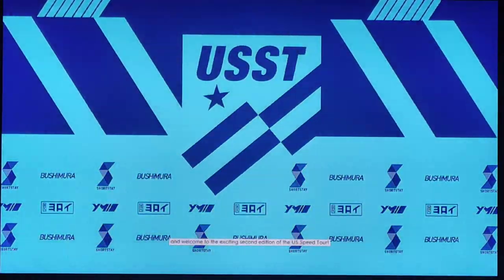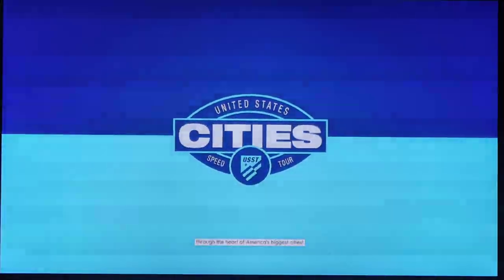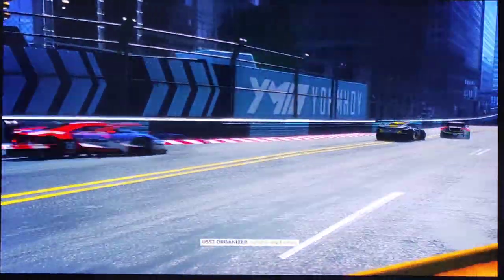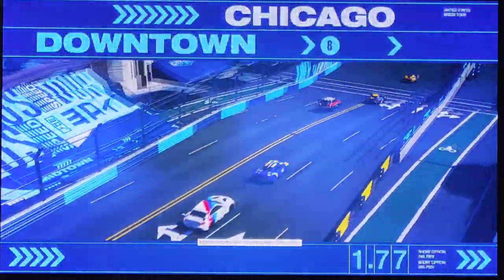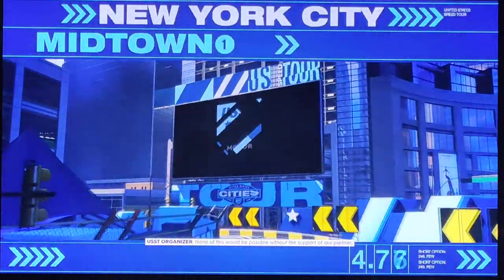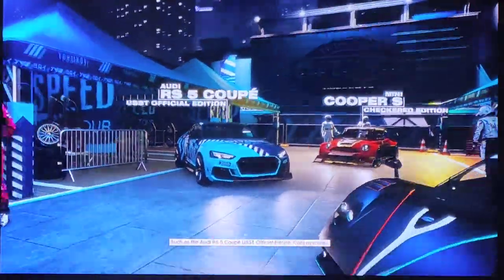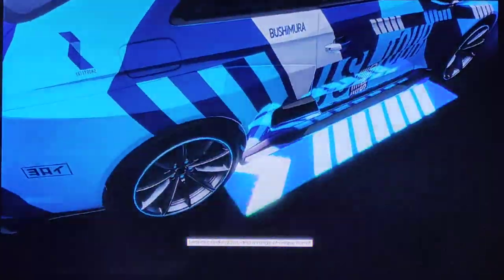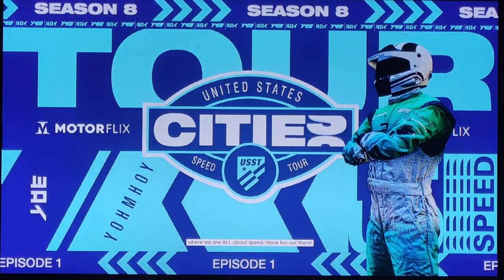The Crew 2 (PS4) - Season 8, Episode 1: US Speed Tour (Part 2)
0:34 - Intro

Nearly 2 years ago on Season 3, you'll be racing against the clock throughout East and West US Speed Tour. This time, race against the competitors for the big heart of a real urban city street race across US at full speed using any kind of "Touring Car". It's all about speed and precision. Unlike a standard race, this game has features endurance for at least 9 laps to take on. As always, the higher you're difficulty against opponents, the more money you earned.

Can't wait to try for the next couple of weeks 😊